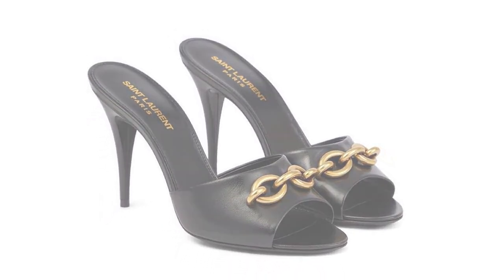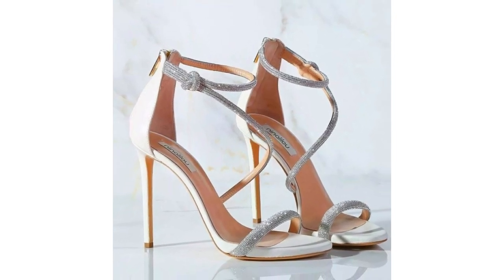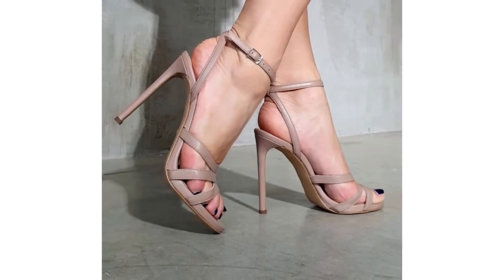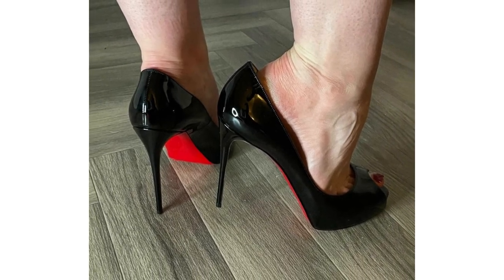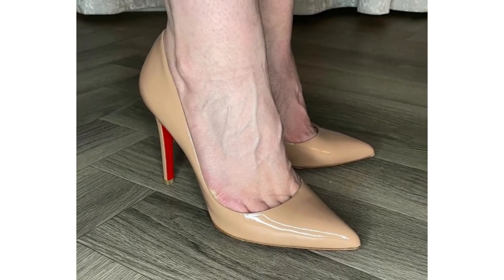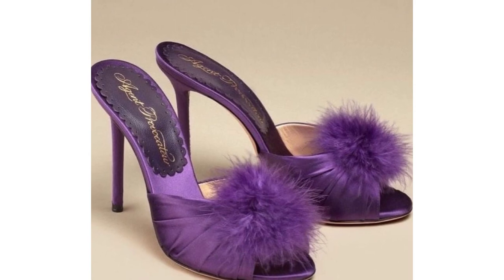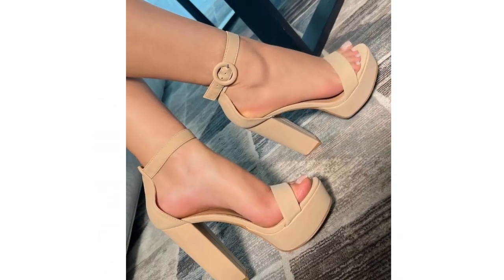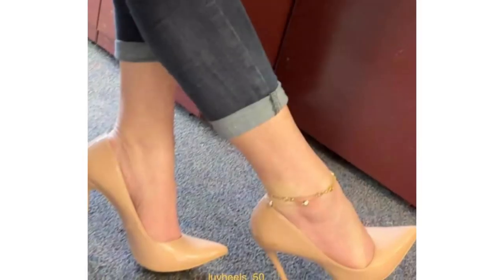Great Ideas For Styling | Trendy Fashion Shoes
Different types of fashion shoes collection will be discussing in this video. so watch the video till end.

Purple backless heels
fur top heels
pointed toe high heels
colorful high heels
classy high heels pumps
stylish platform high heels sandals
trending black heels shoes
wedge heels sandals
spool heels
backless high heels slip on
court shoes
strappy heels sandals
style
trends
design
women evening party shoes
viral video
YouTube videos